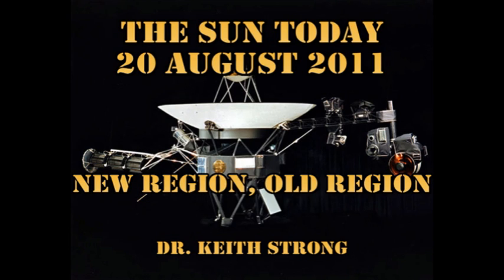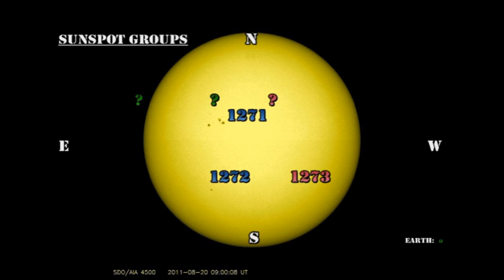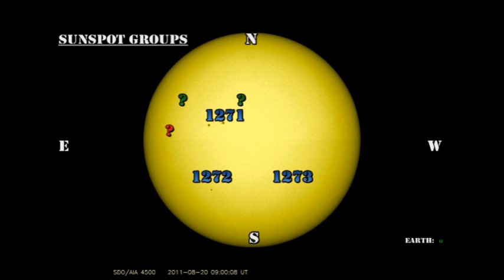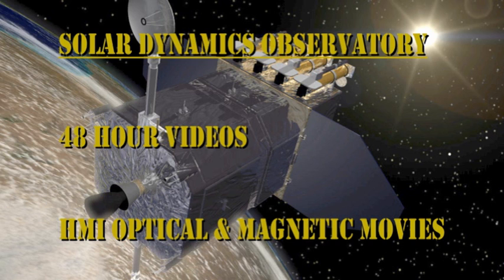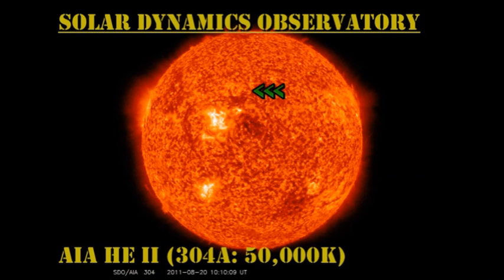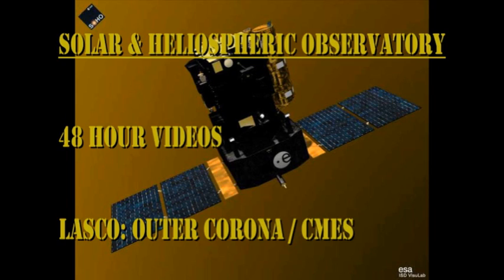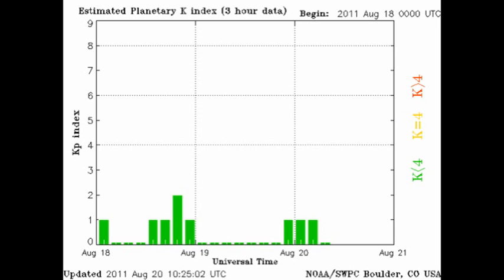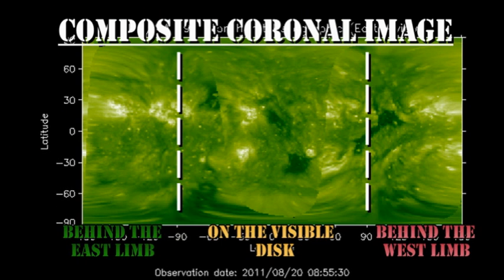THE SUN TODAY: 20 August 2011 - A GLIMMER OF HOPE?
2011 August 1 (1261 as it was last time around)